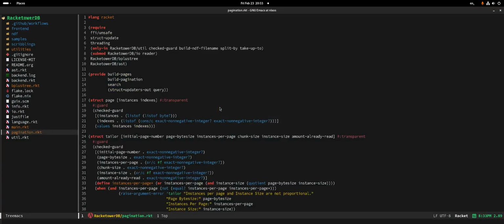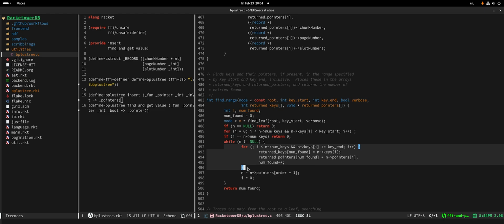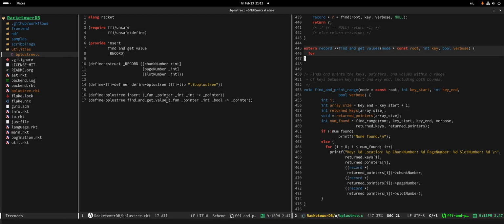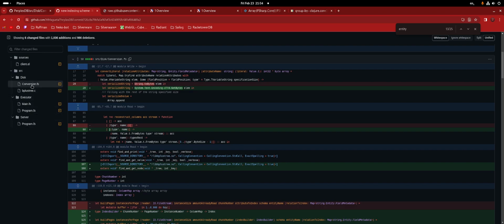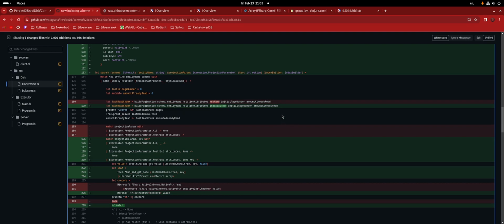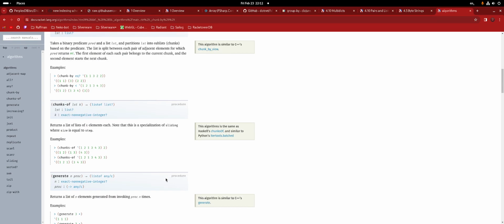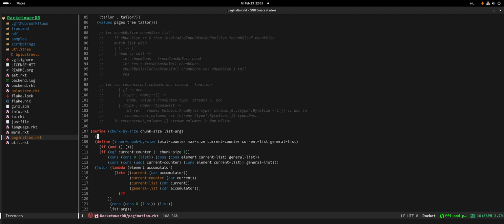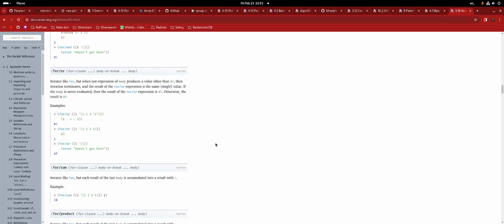RacketowerDB #22 - Generalizing Pagination